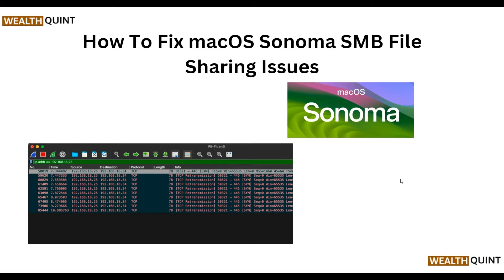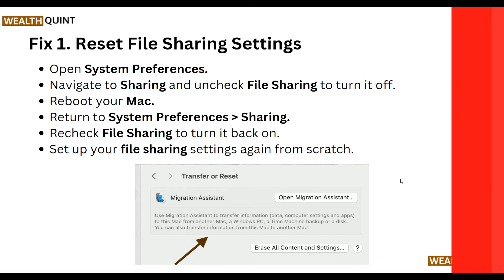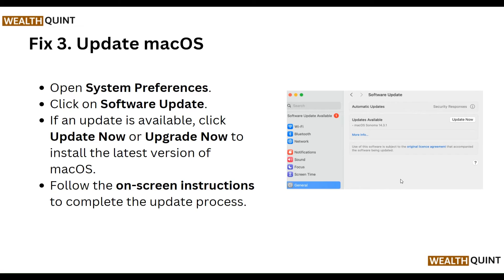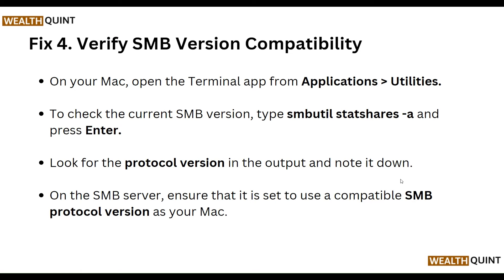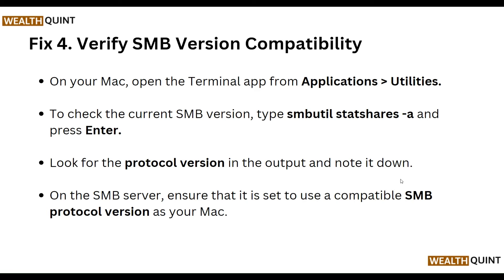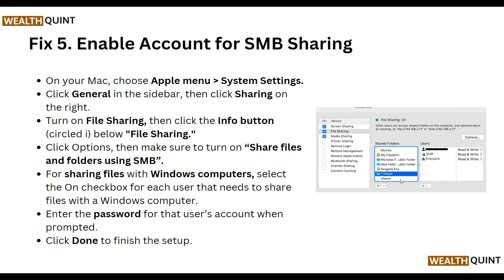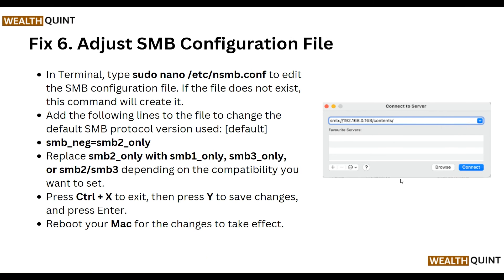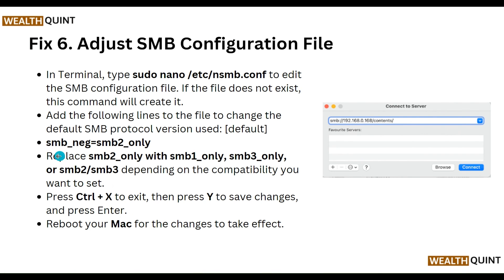How To Fix MacOS Sonoma SMB File Sharing Issues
guide you through the process How To Fix MacOS Sonoma SMB File Sharing Issues
so guys dont worry we are going to discuss by each step

00:00  Introduction
00:16  Solution1:Reset File Sharing Settings
00:39  Solution2:Modify Firewall Settings
01:14  Solution3:Update macOS
01:29  Solution4:Verify SMB Version Compatibility
01:58  Solution5:Enable Account for SMB Sharing
02:43  Solution6:Adjust SMB Configuration File